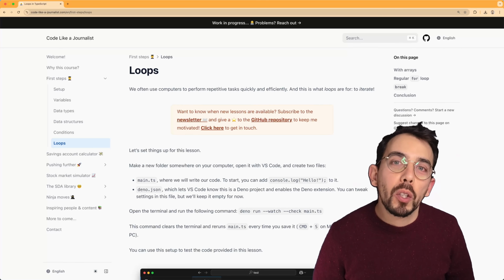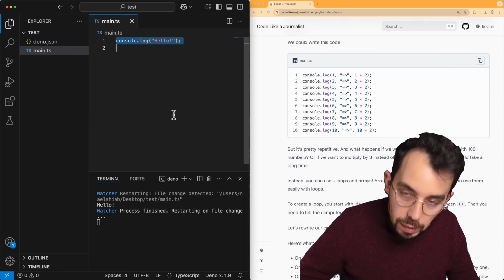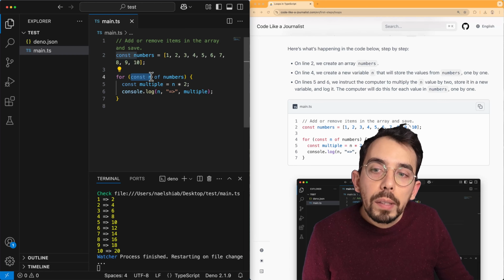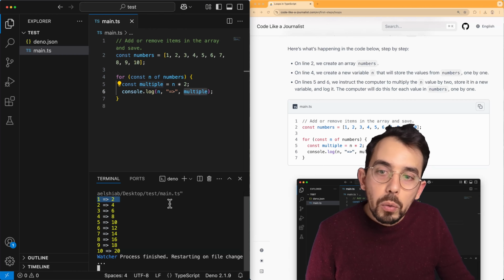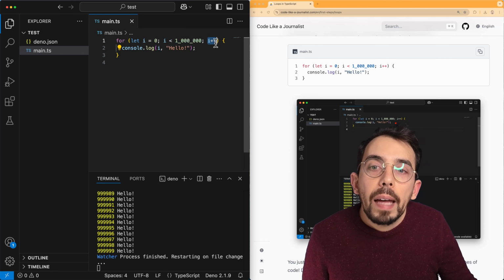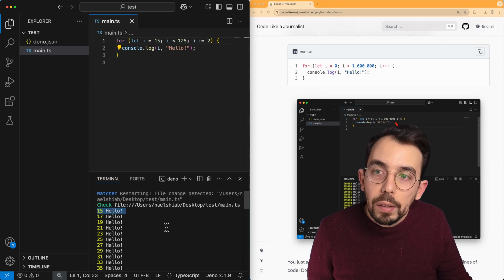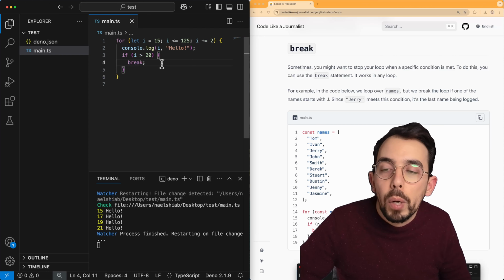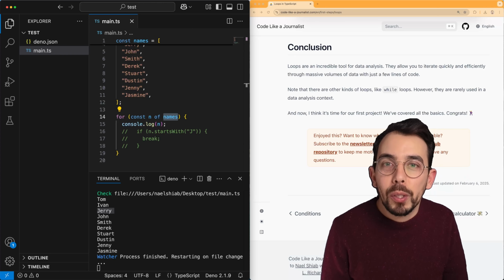Loops in TypeScript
This lesson covers the basics of loops in TypeScript, including how to use arrays with loops, for loops, and the break statement.